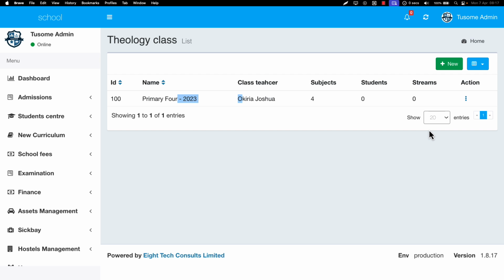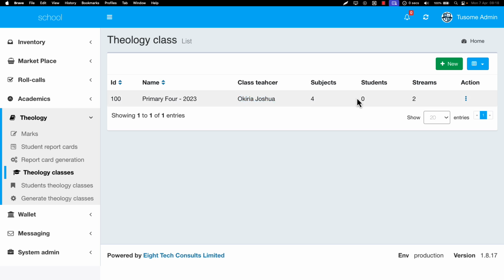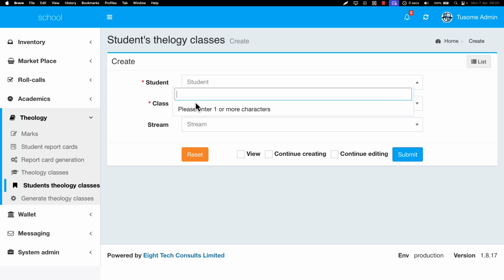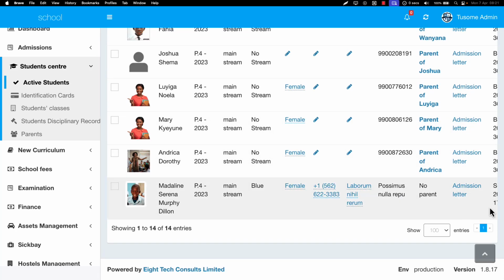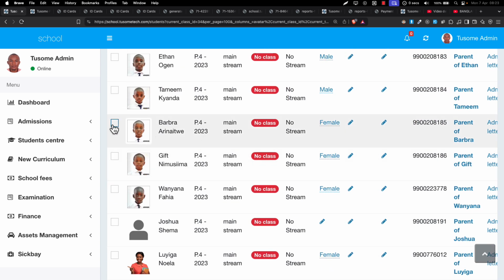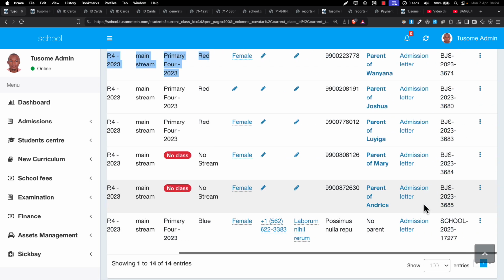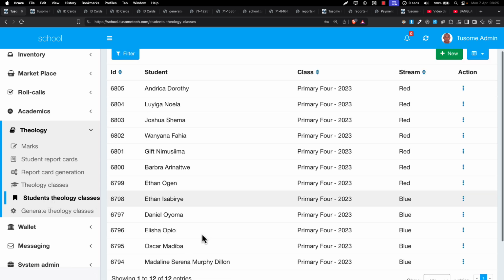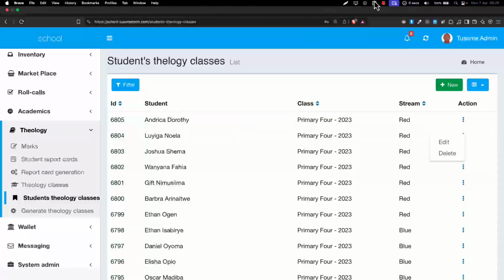PART 20. Setting Up the Theology Module - Tusome, All-in-One School Management System